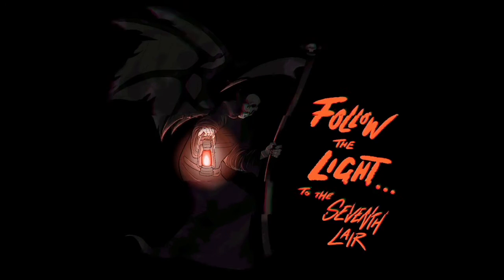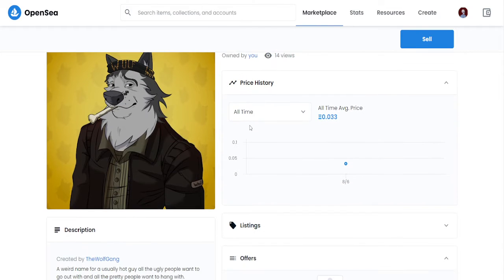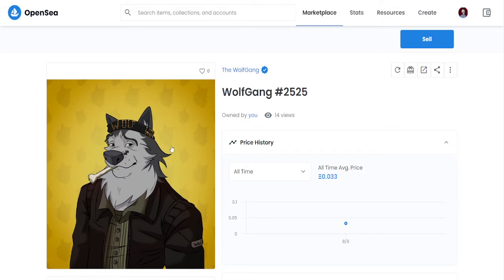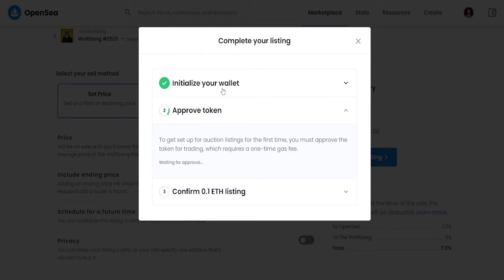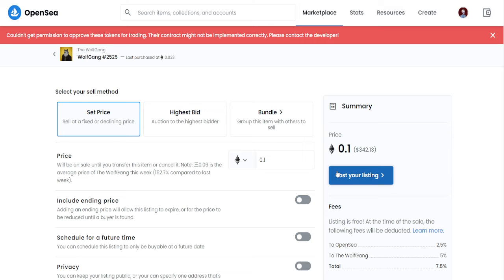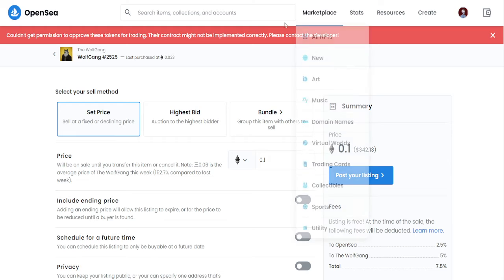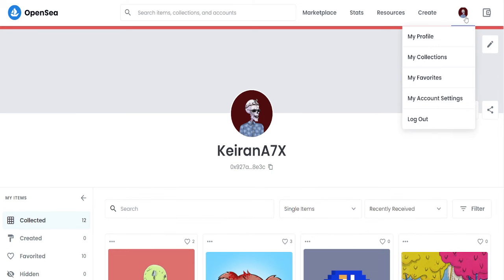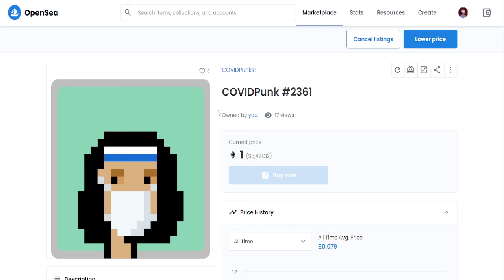How To: List and Sell An NFT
Today we show you how to list and sell an NFT on Opensea